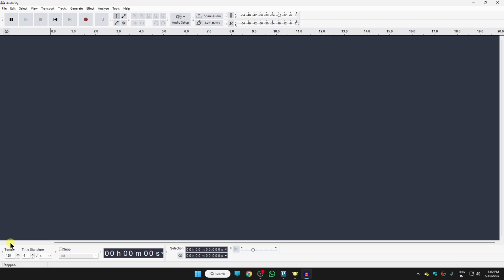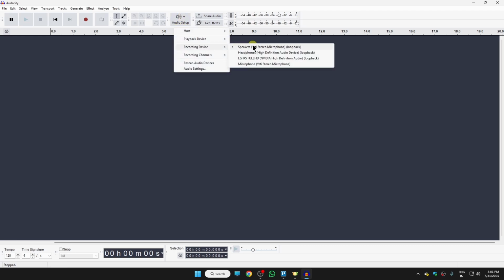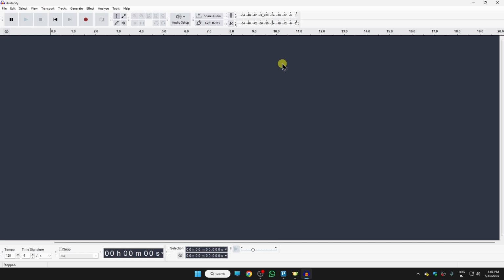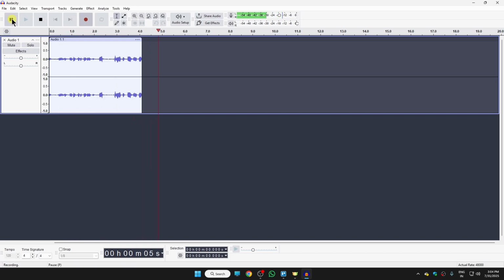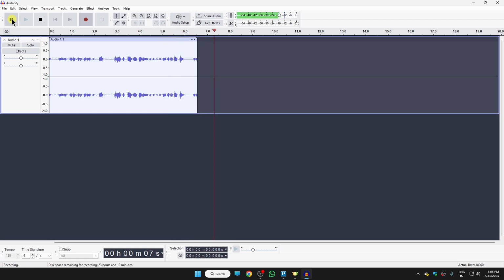How to Record Audio in Audacity With Microphone (Step By Step)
In this video, I show you how to record audio in audacity with microphone. Did this video help? Thanks!